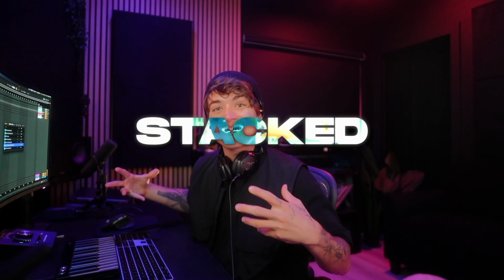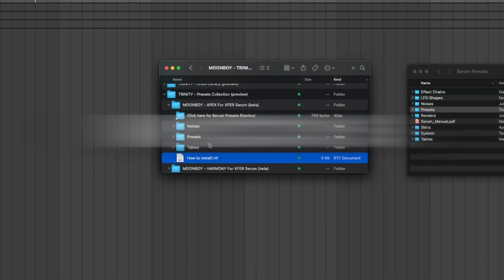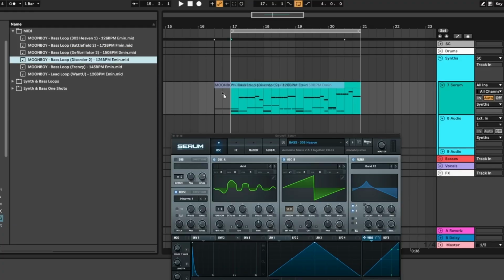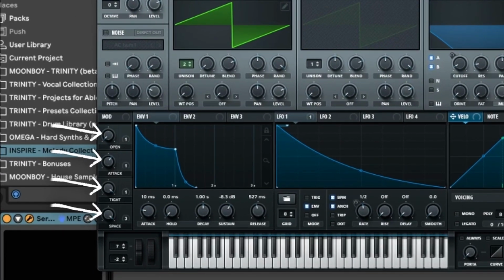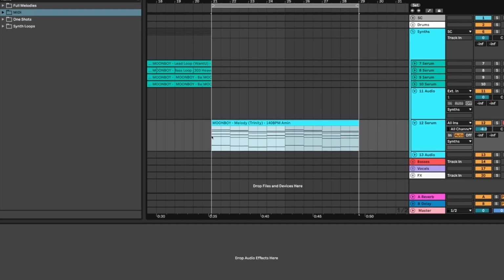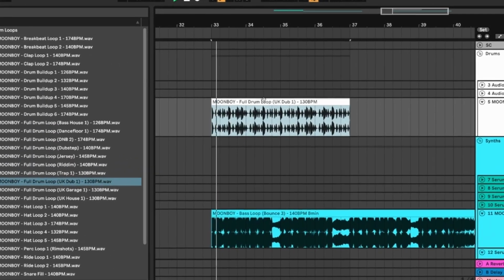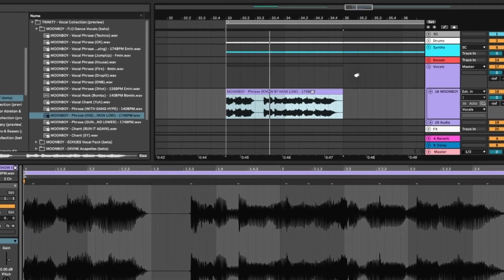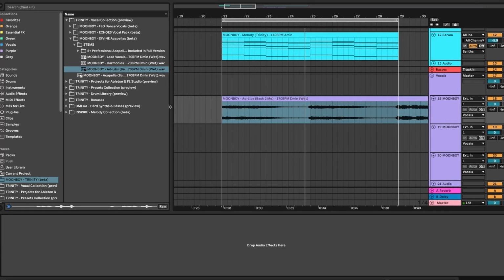The Best FREE Sample Pack I’ve Ever Made!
The Ultimate Sample Pack for ALL GENRES